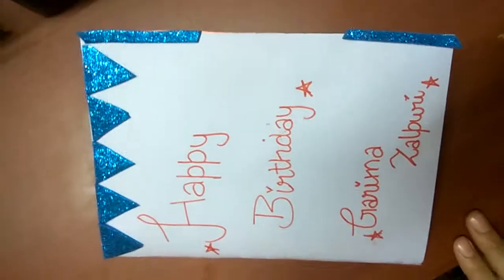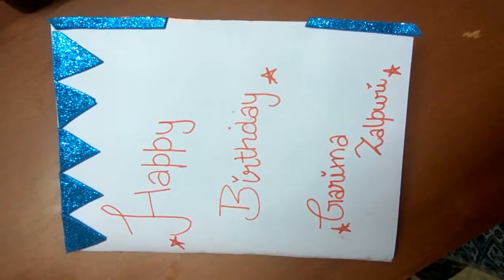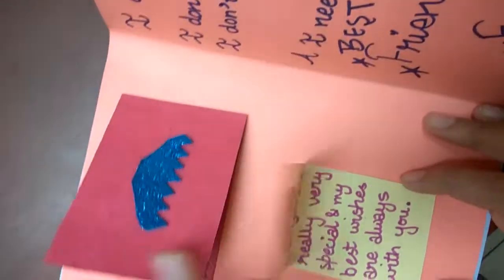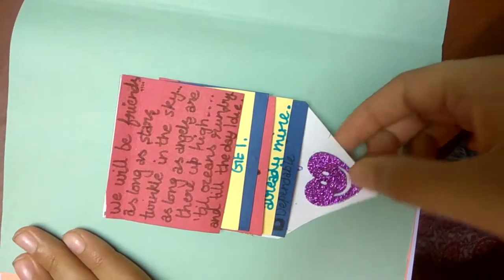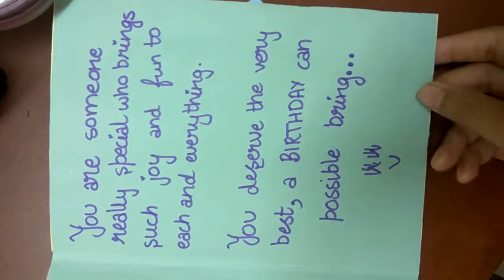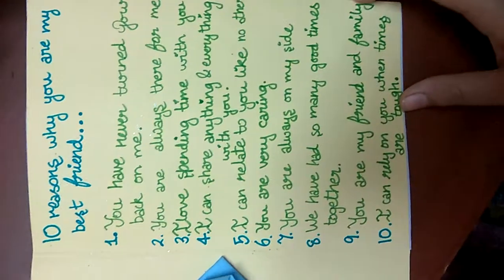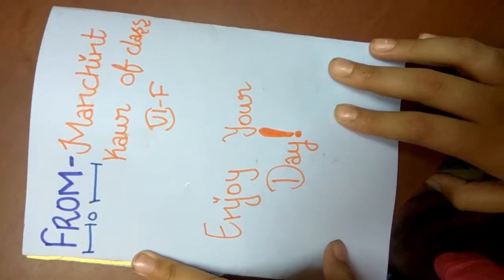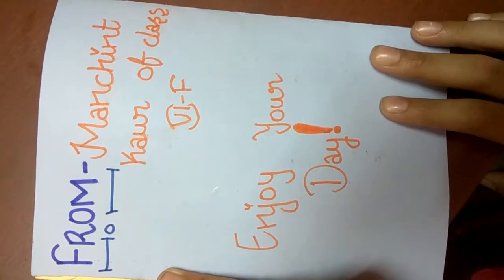Birthday card for best friend made by Manchint Kaur | a multipages card | MK Craft Ideas